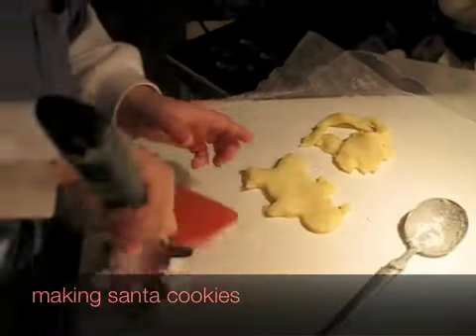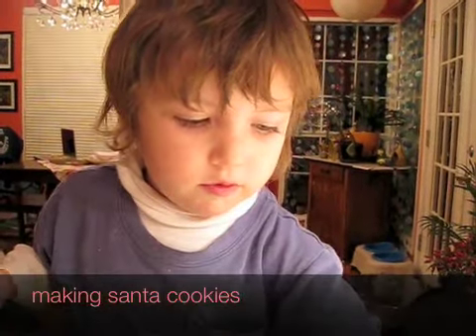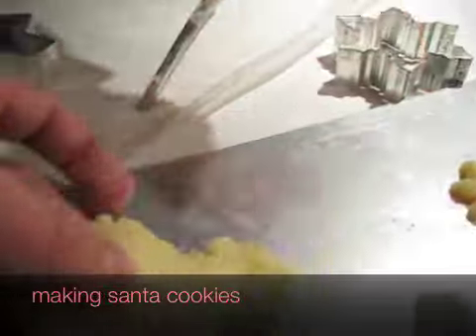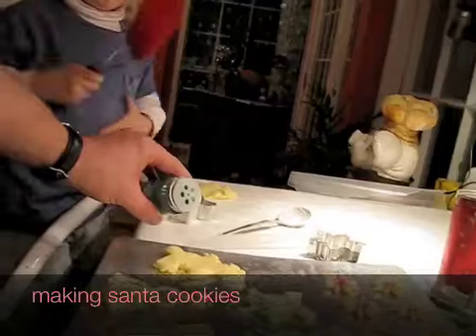Making Santa Cookies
Not bad for his first time in the cookie factory.  All we need are a few sugar plum fairies to complete the scene.